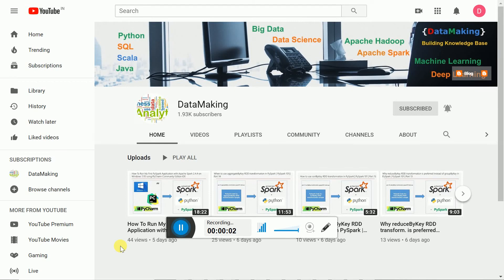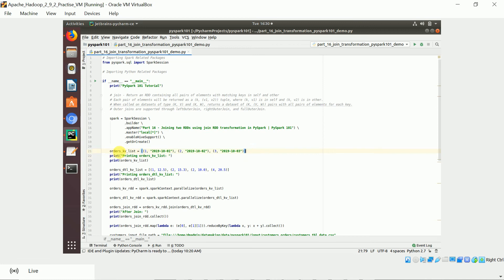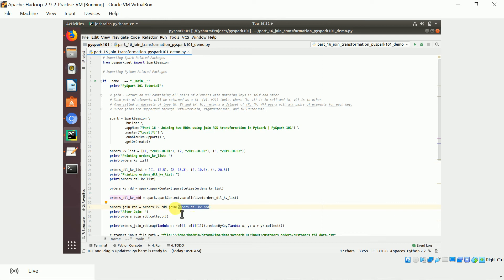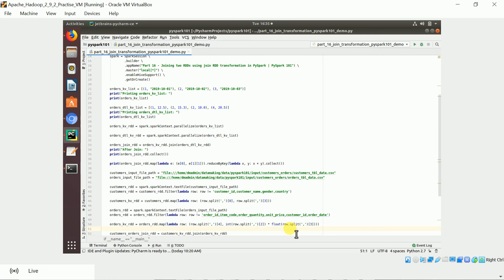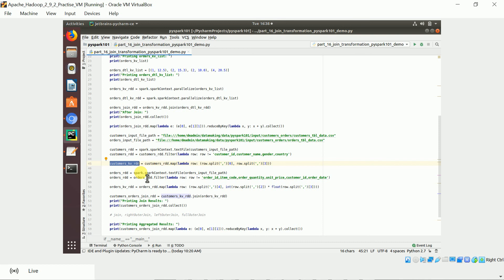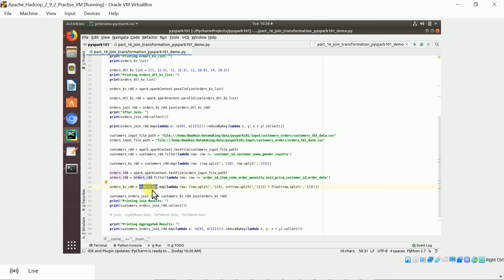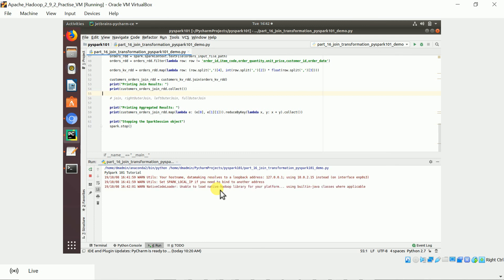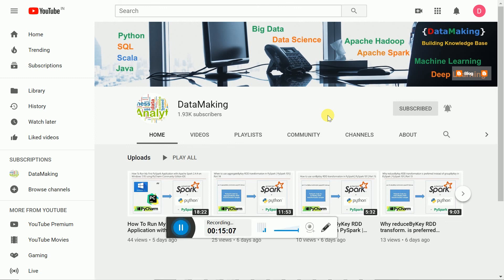Joining two RDDs using join RDD transformation in PySpark | PySpark 101 | Part 16 | DM | DataMaking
DM, DataMaking, Data Making, Data Science, Data Engineering, PySpark